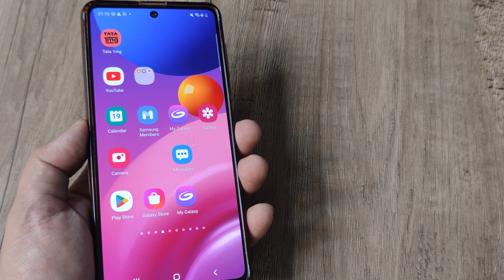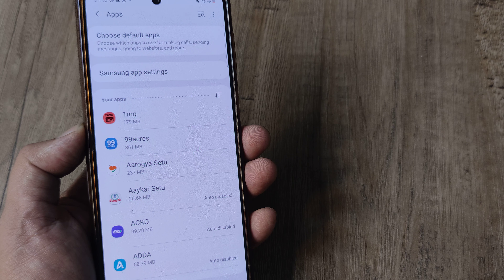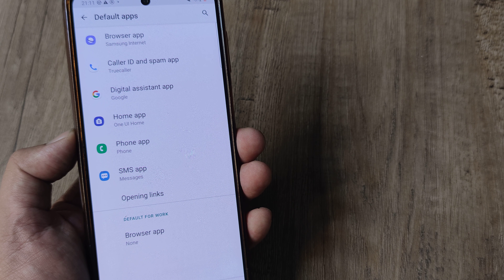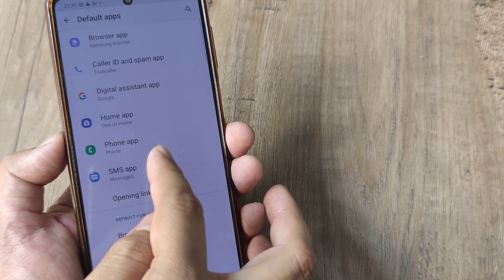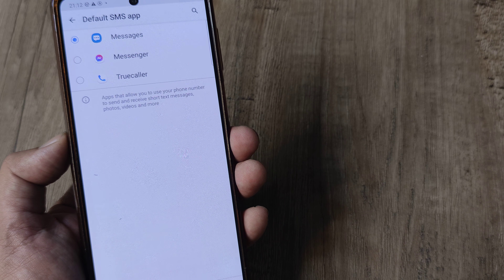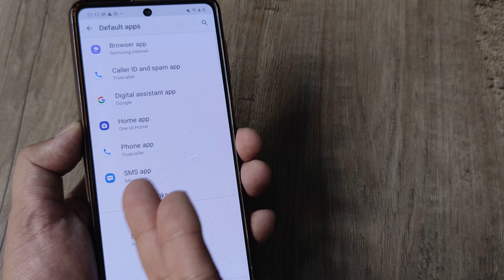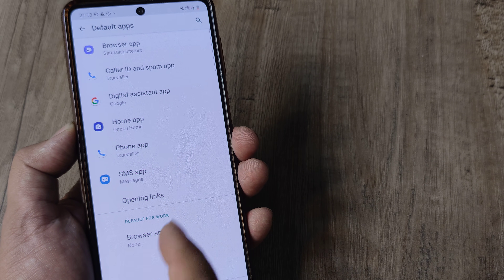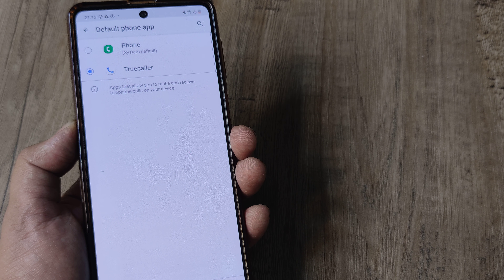how to change default apps in samsung | how to set default apps in samsung | choose default app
how to change default apps in samsung | how to set default apps in samsung | choose default app |  default apps samsung